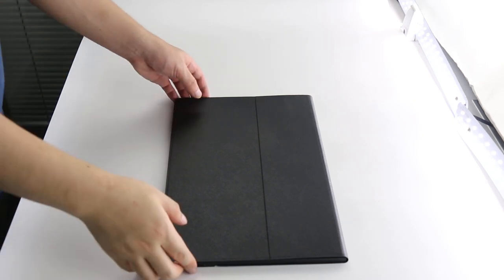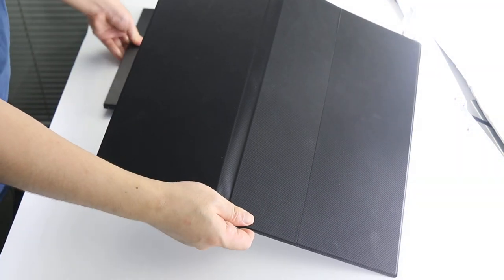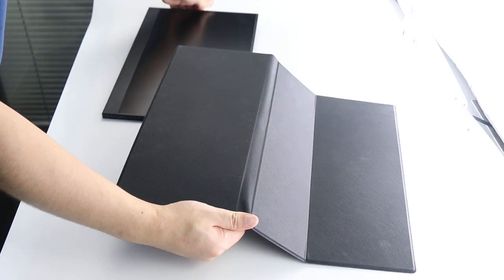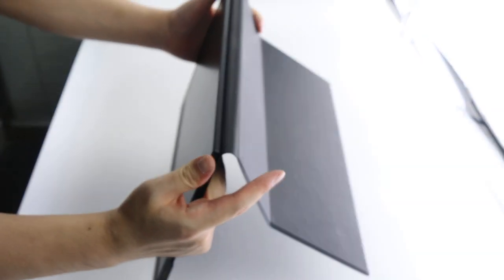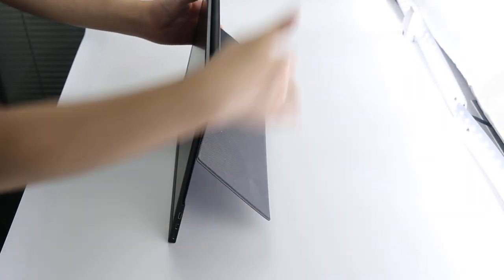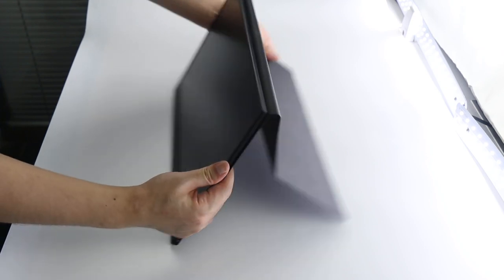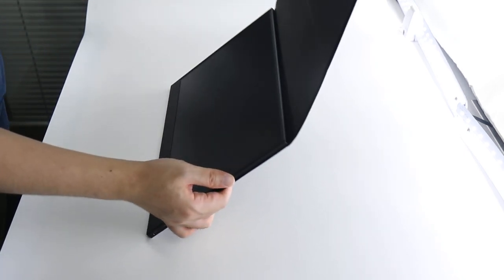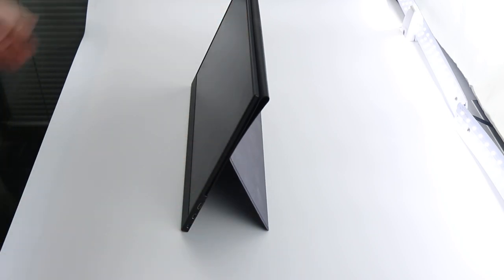How to use the cover as a stand for portable monitor Y156FH7S